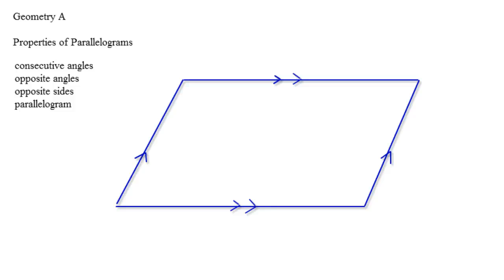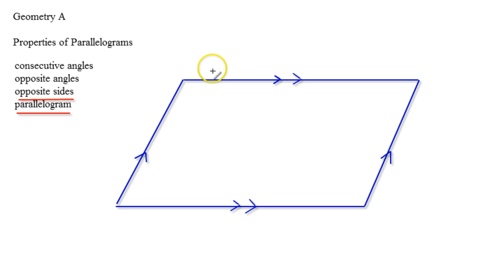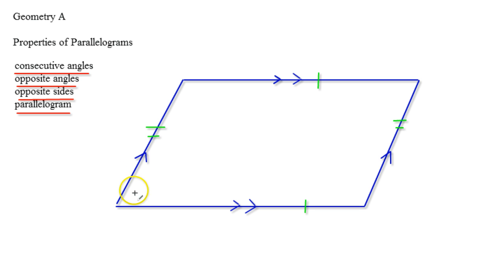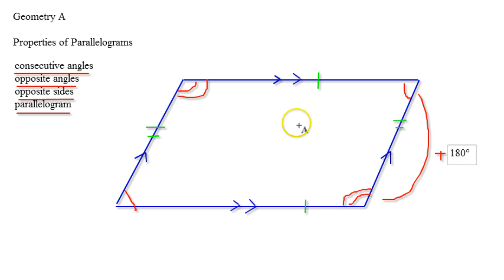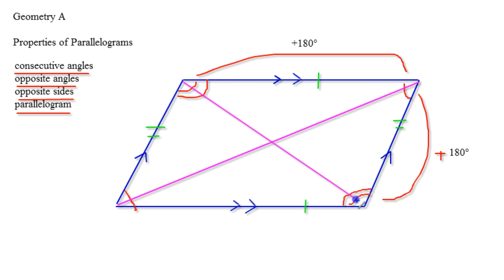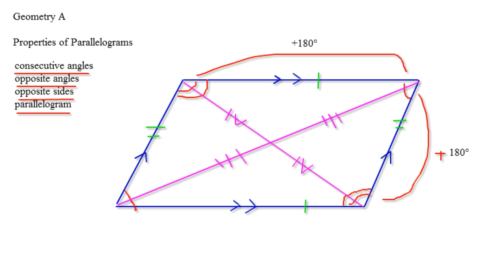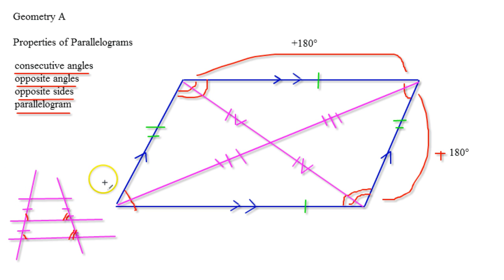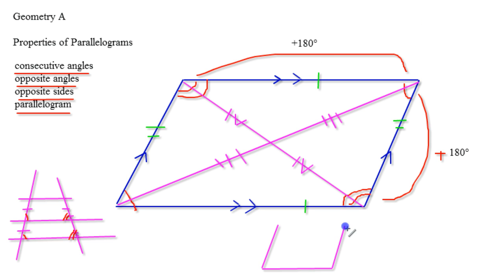Geometry A - Properties of Parallelograms